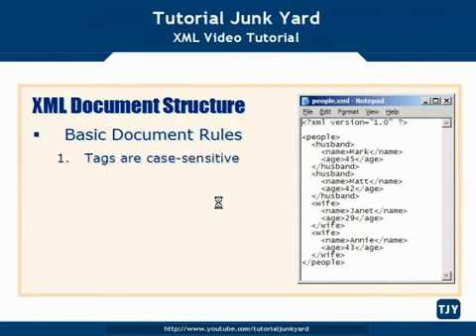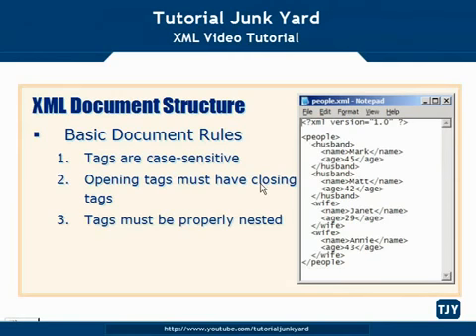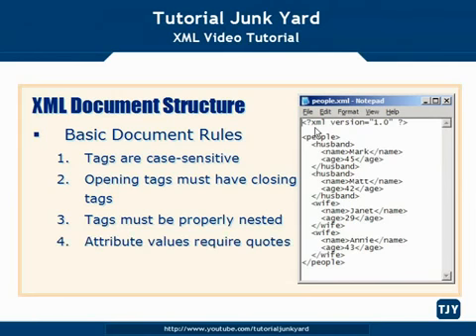XML Tutorial 14 XML Document Structure